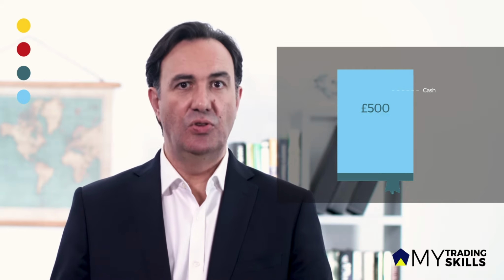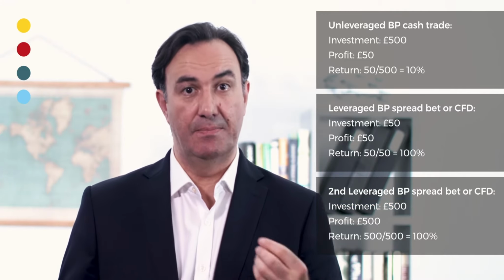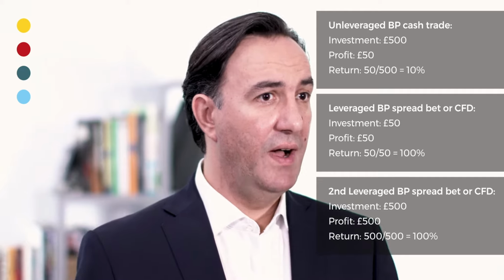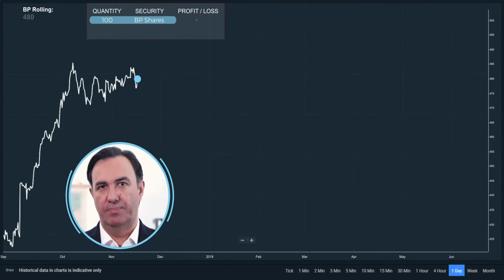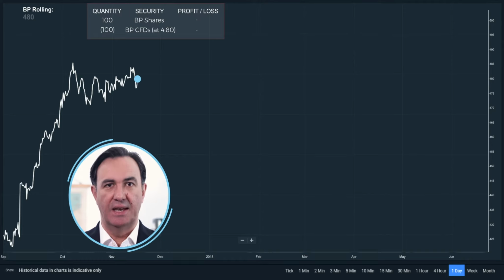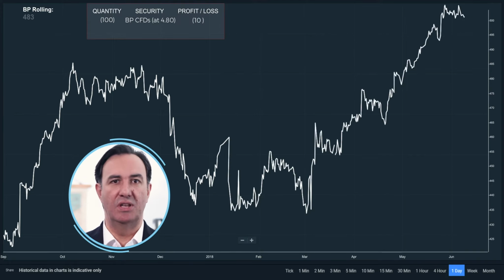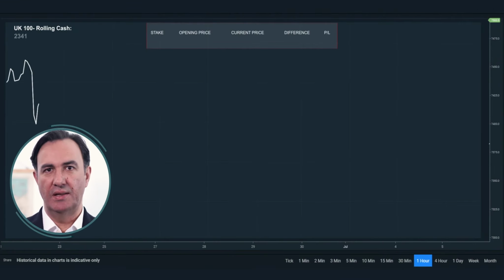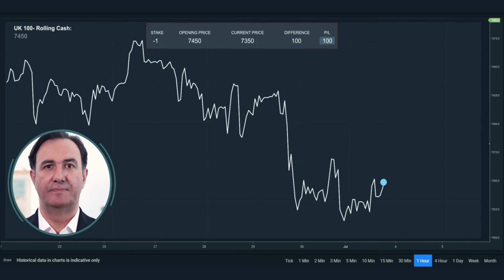My Trading Skills: Margin Trading Explained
This awesome short course will leave you with a clear understanding of a vital trading concept. It’ll help you understand what margin is through some everyday examples, develop those into the more complex world of retail derivatives and show you how margin is linked with leverage, and boost it can give your profits (and losses).